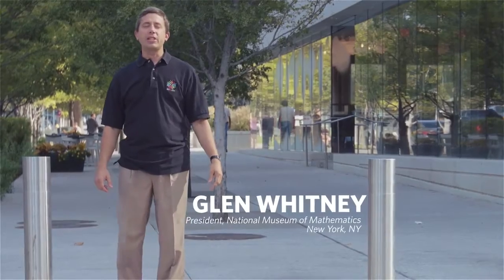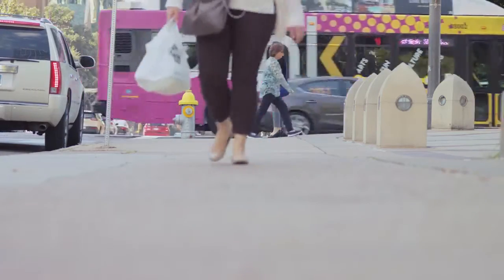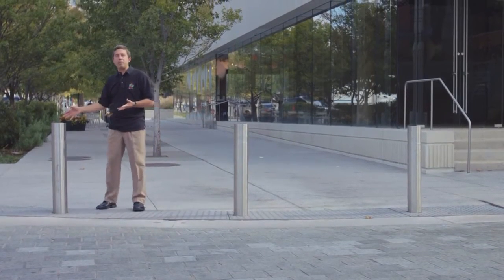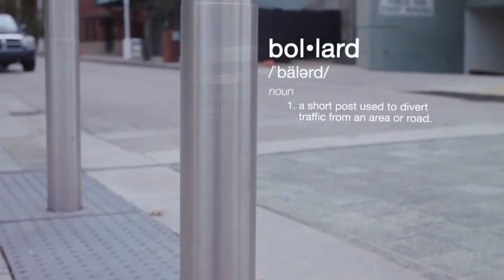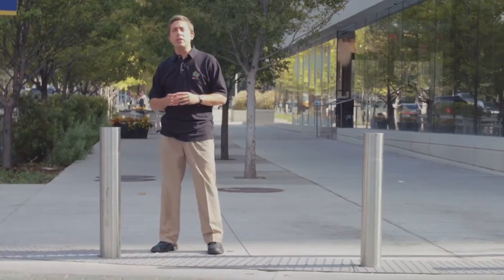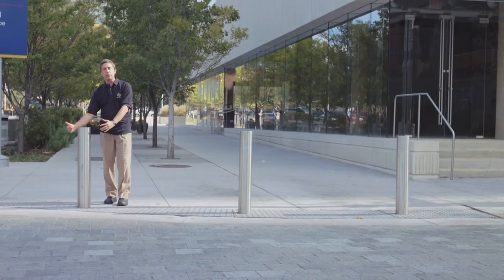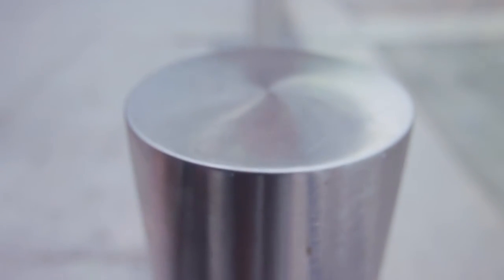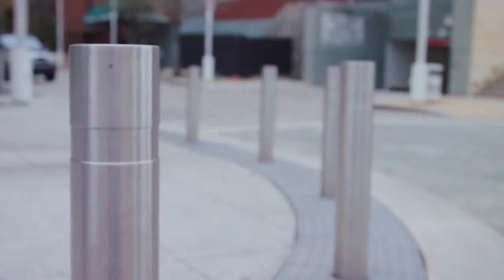What is the Shape of the Traffic Bollard?